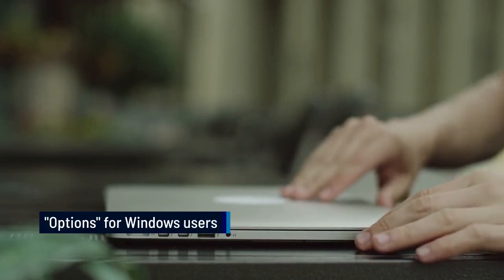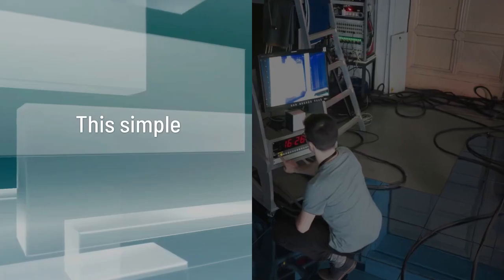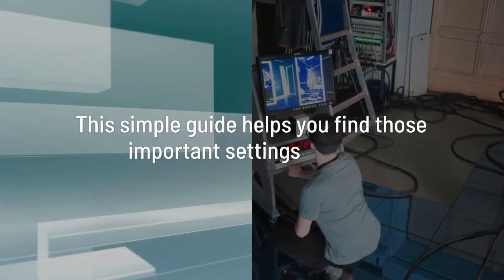Where Is Preferences In Outlook?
In Microsoft Outlook, the location of preferences can vary slightly depending on the version you are using, but generally, you'll find them under the File tab. Clicking File opens the Backstage view. From there, look for Options (usually in the lower-left corner). Selecting Options will bring up the Outlook Options dialog box, which is where all your customizable settings, or preferences, reside. Within this dialog box, you'll find categories like Mail, Calendar, People, Tasks, and more, allowing you to adjust everything from your display appearance to your account settings and notification preferences.